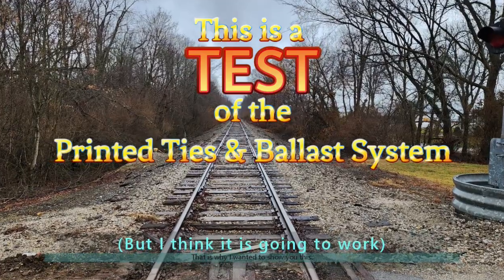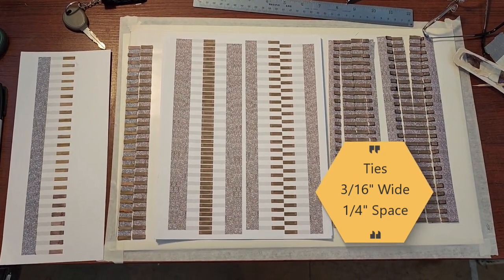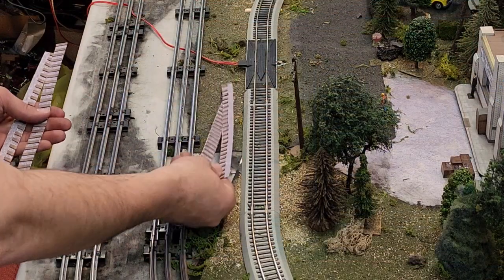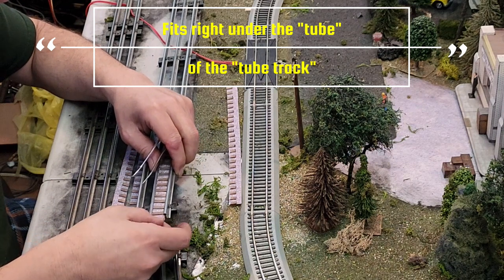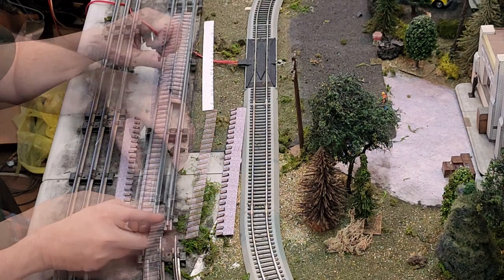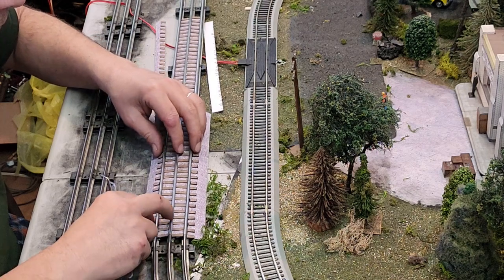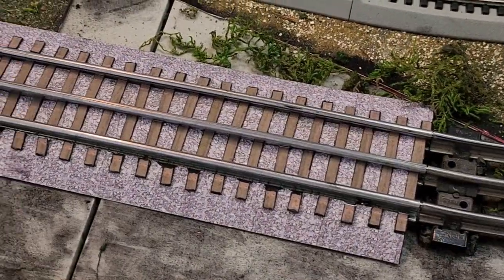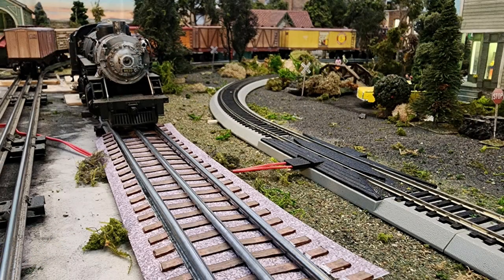New Idea! Printed Railroad Ties & Ballast for Tube Track - Looks Good! Sounds Good!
I've had his idea for a long time, but I finally tried it and really like how it is working. Printed ballast and ties on 110 lb cardstock that fits between the rails on tube track - and right under the "tube" of the tube track.